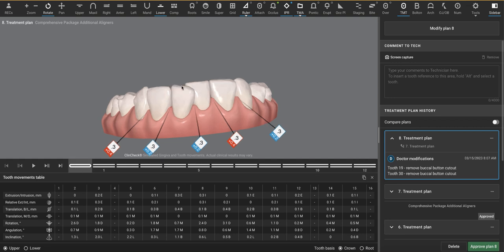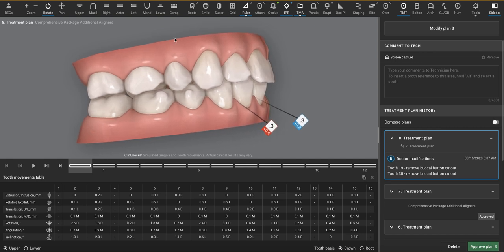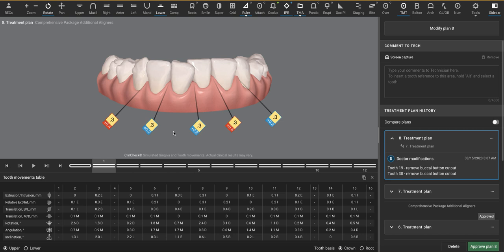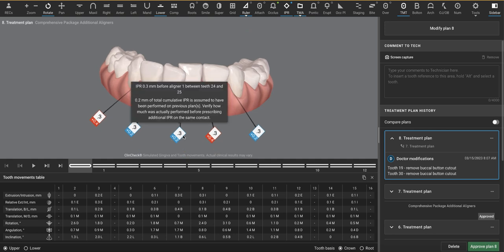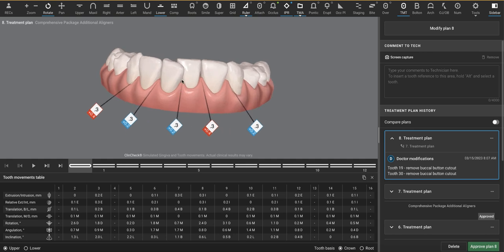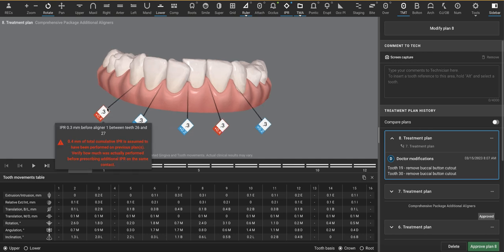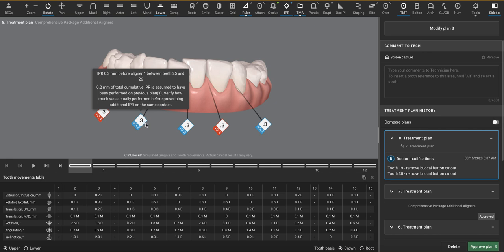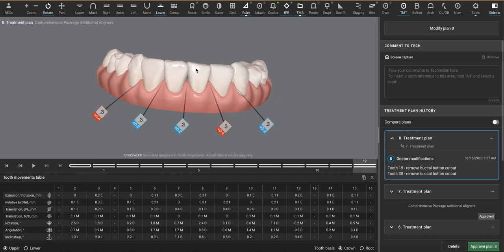Advanced Invisalign Treatment Planning - Case 55 - TB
IPR
Invisalign
Treatment Planning
Bolton Discrepancy
Class II malocclusion